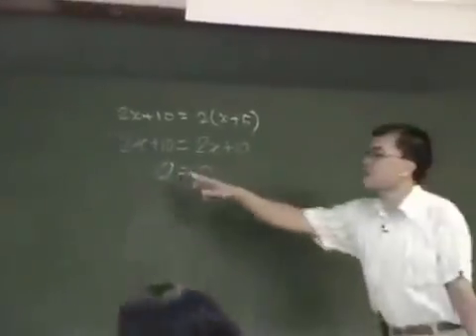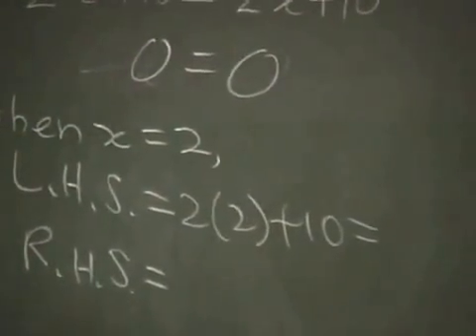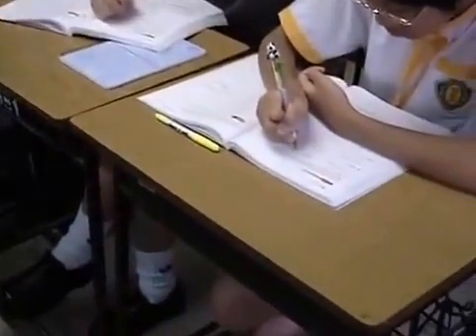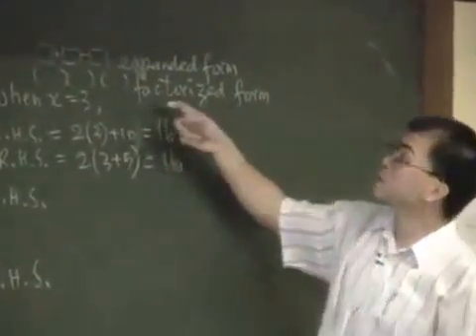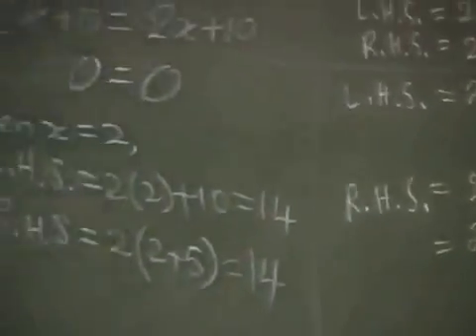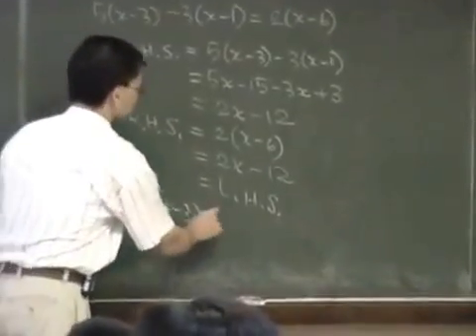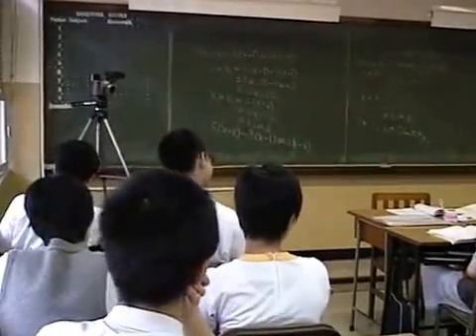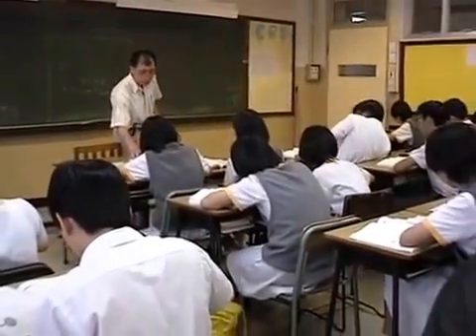Pembelajaran Matematika di Hongkong Identitas Trigonometri